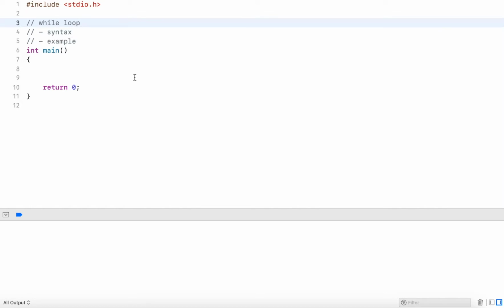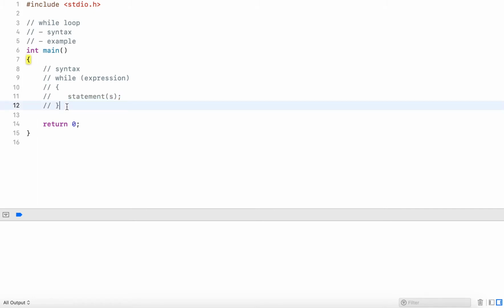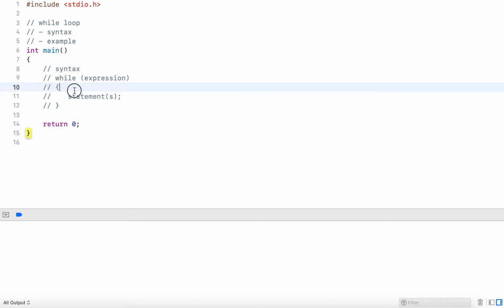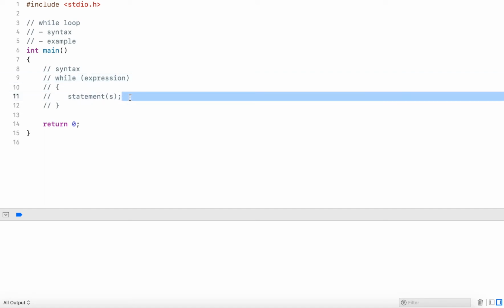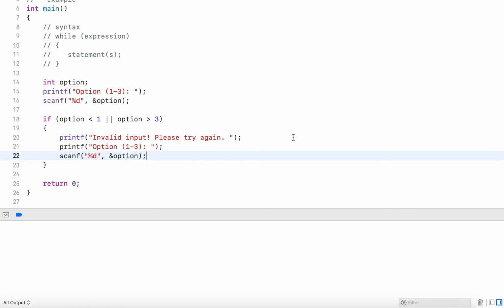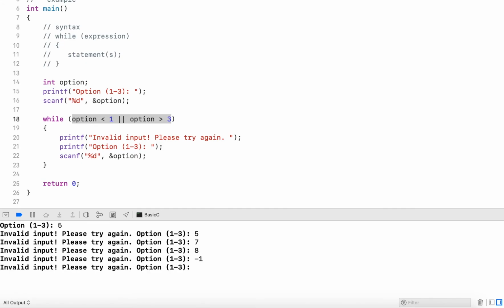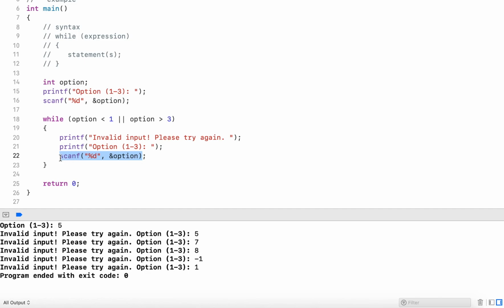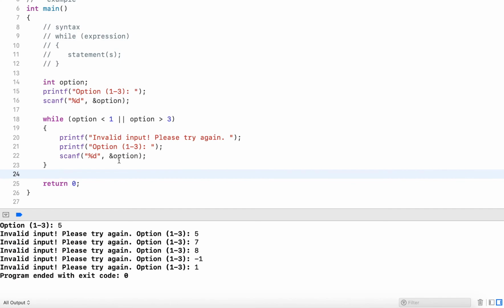C Tutorial 16: The while Loop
This video covers the while loop.